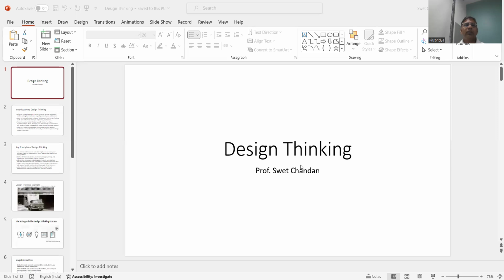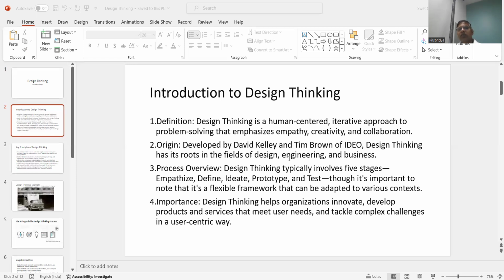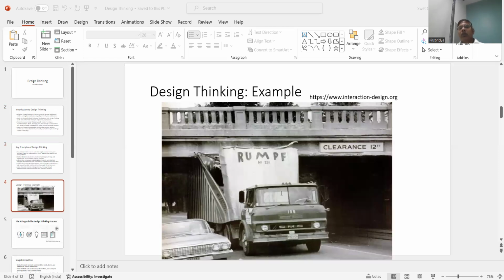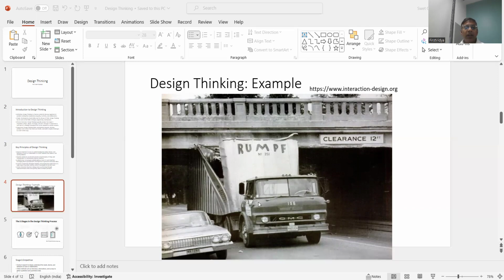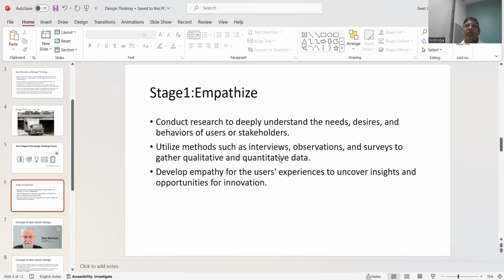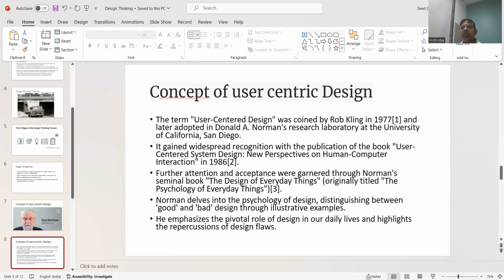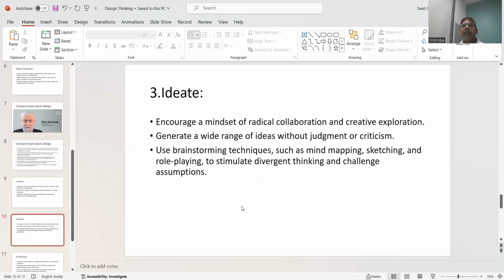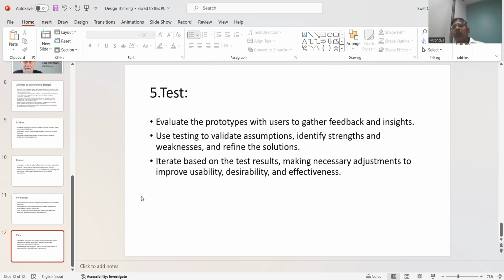Design Thinking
Design Thinking:Lecture1